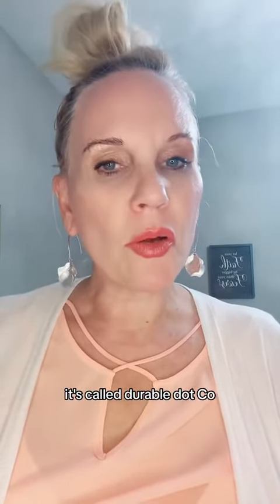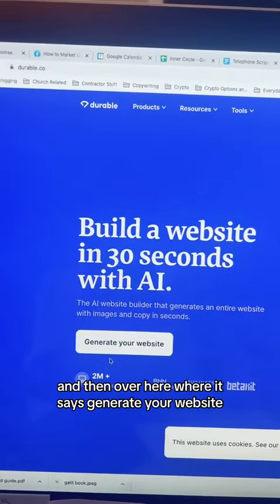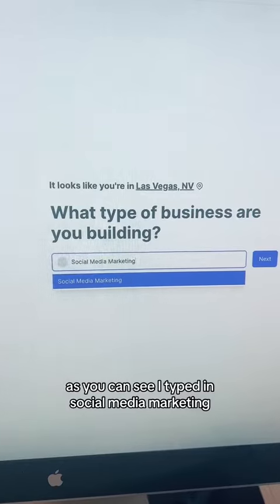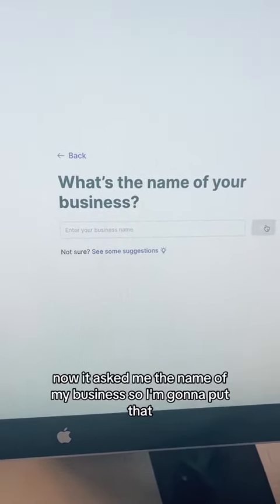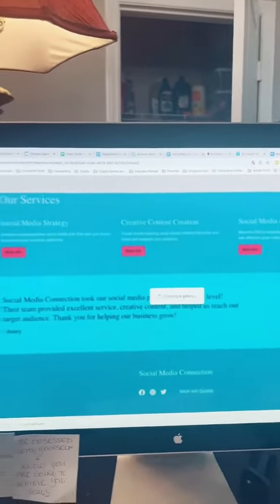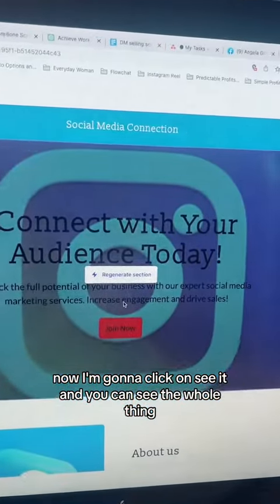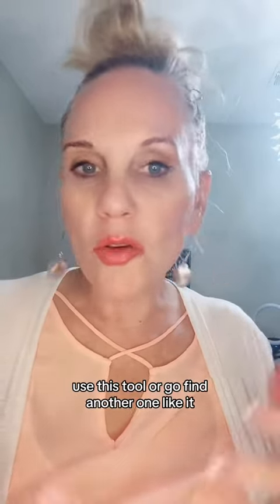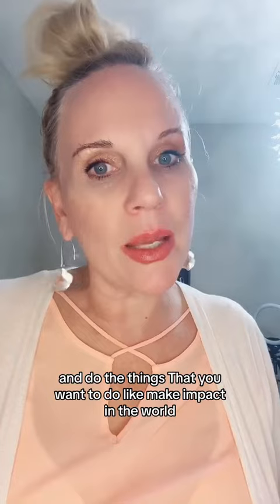Build a 6 and 7 figure business using AI tools. This AI tool ill build your website in 30 seconds